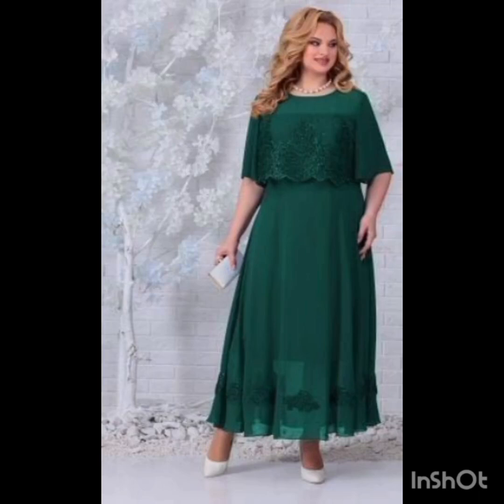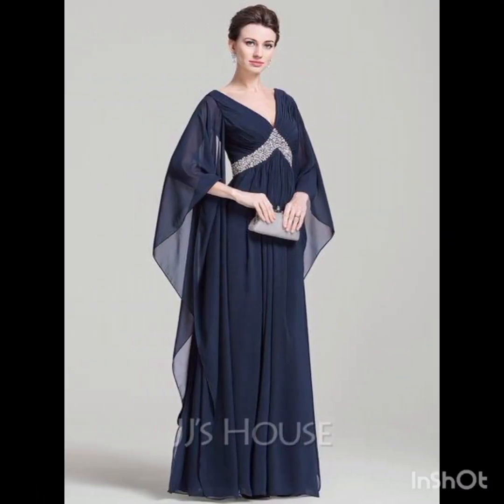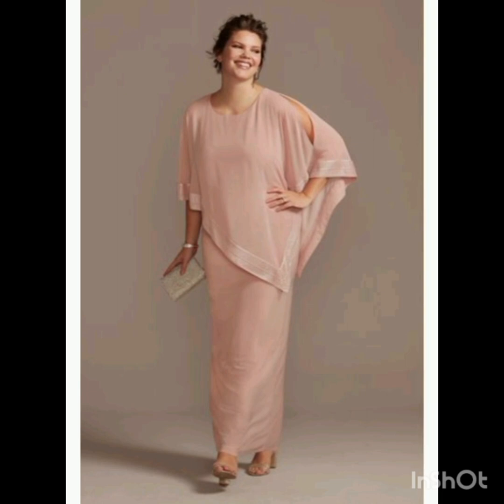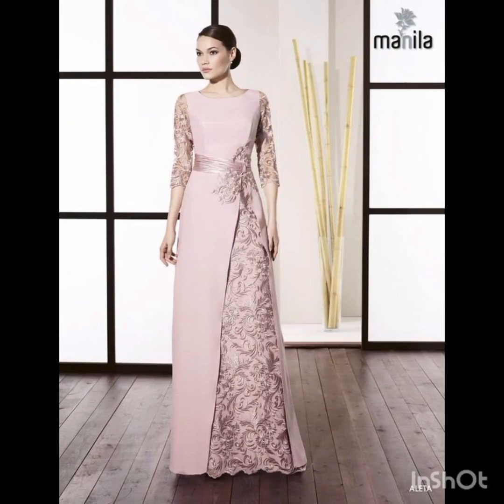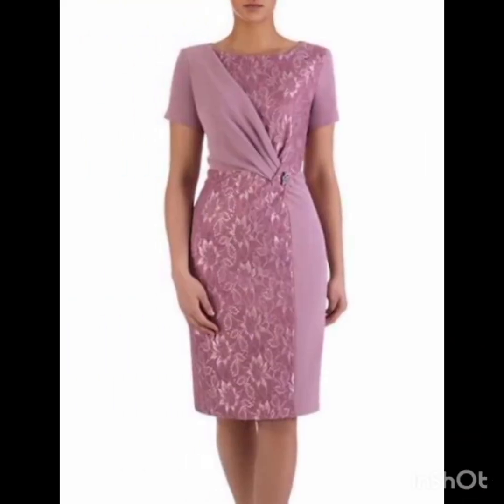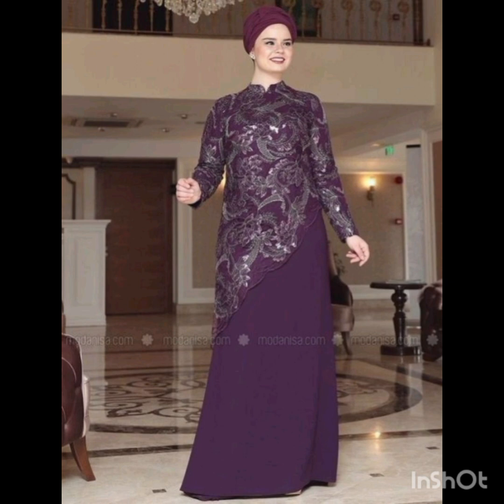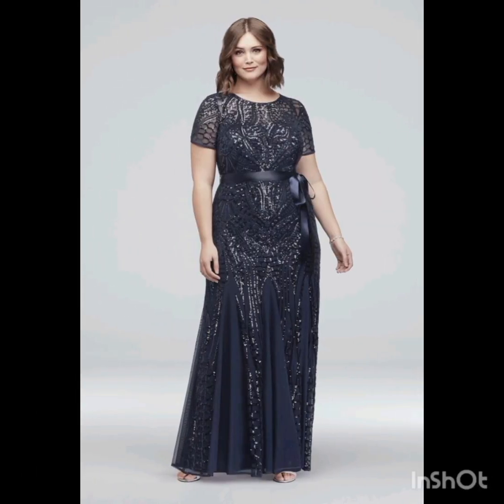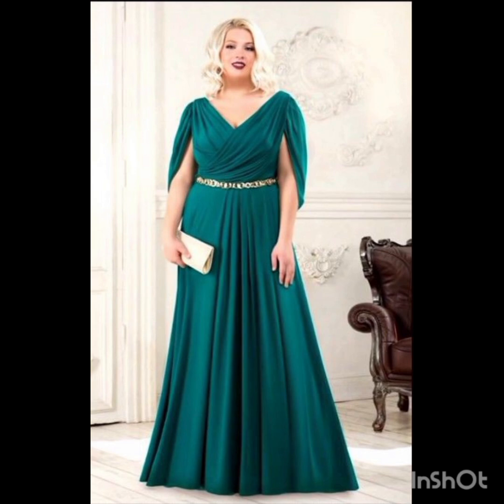ESTILO ELEGANTE Y FEMENINO en estas COMBINACIONES de ROPAS DE MODA para MUJER 2024